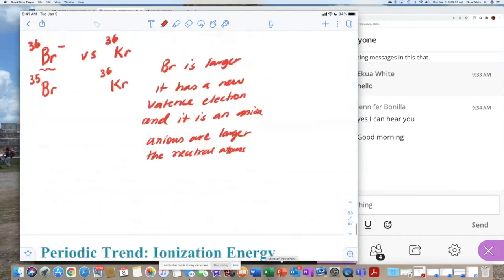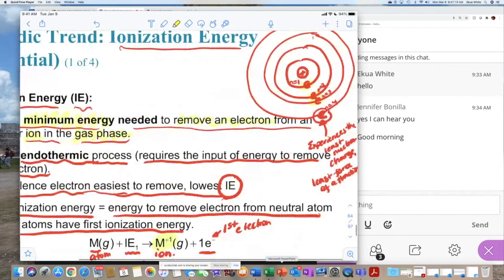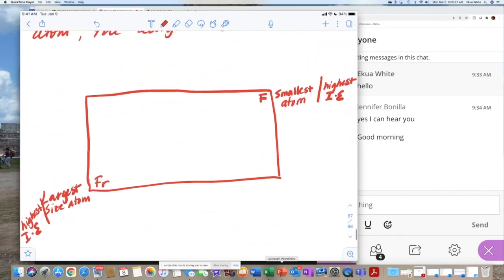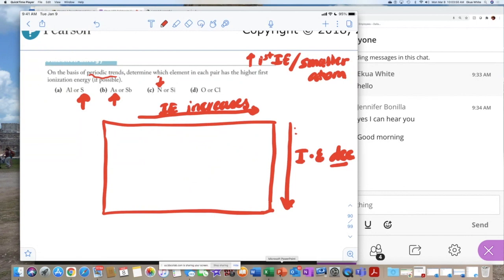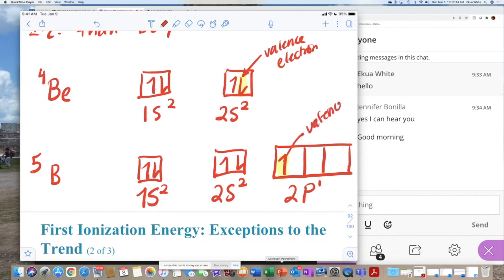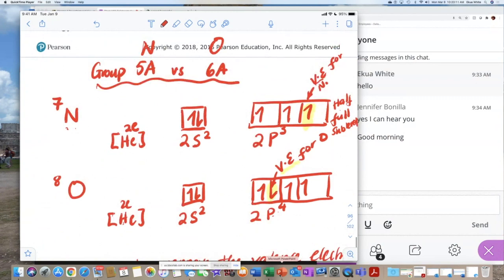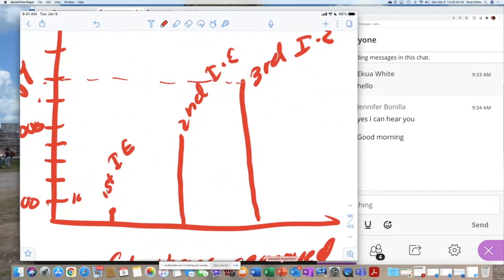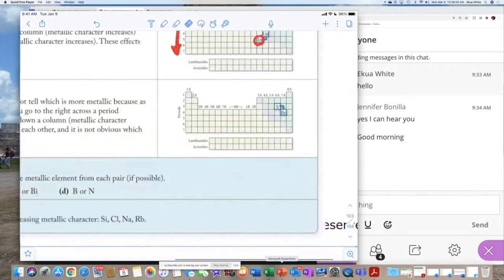Chem 1411 Chapter 3 Part 4